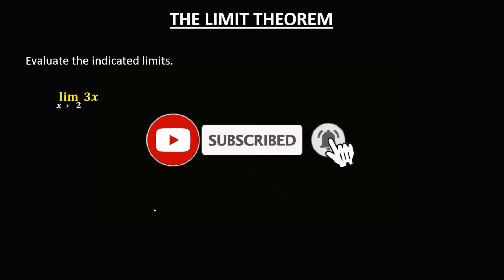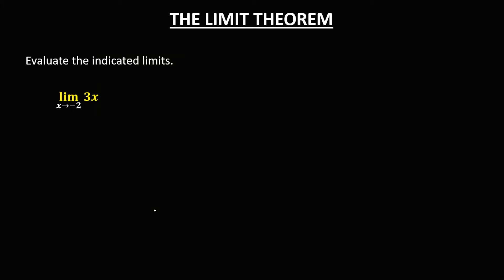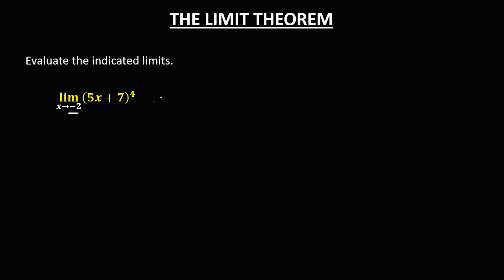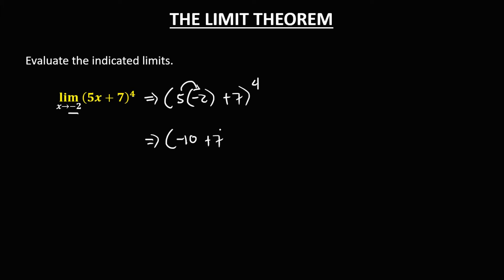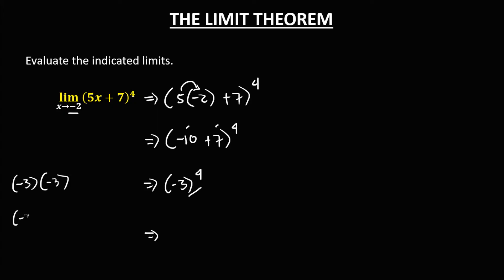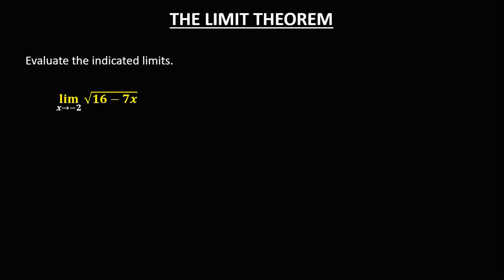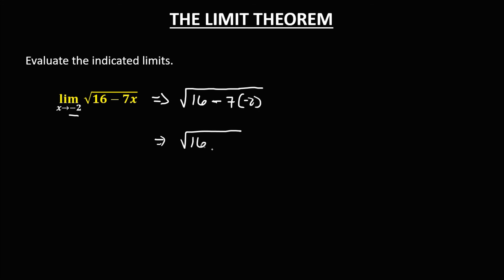THE LIMIT THEOREM || SHORT-CUT METHOD || BASIC CALCULUS